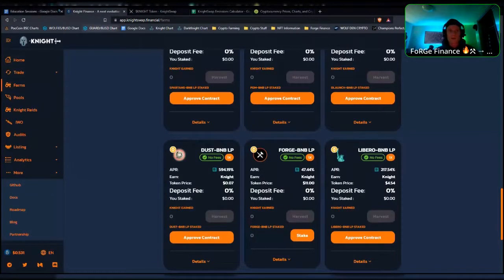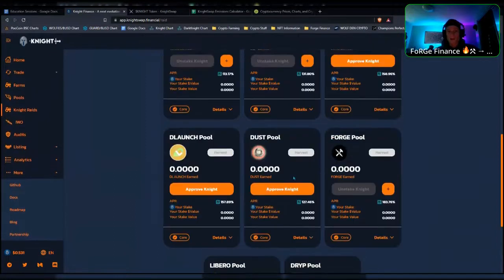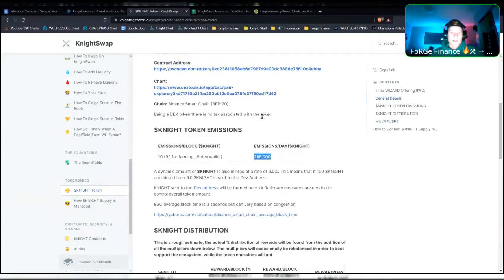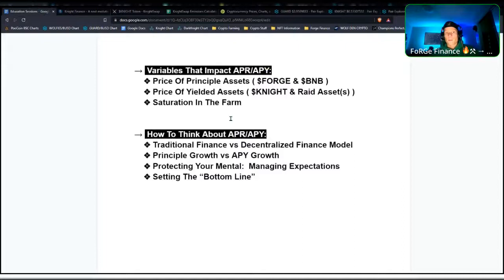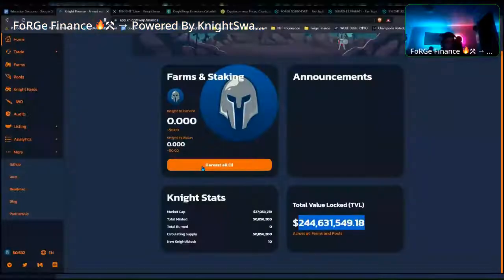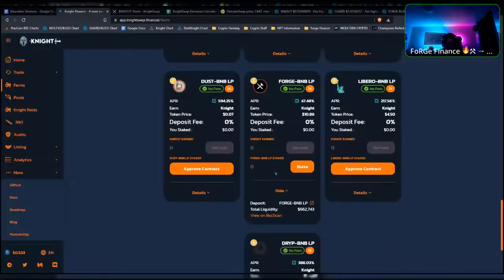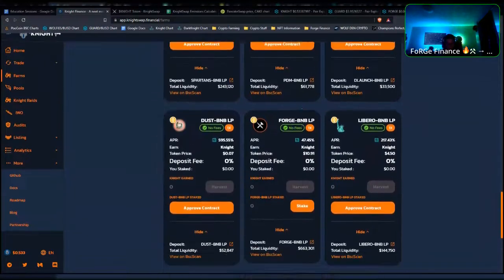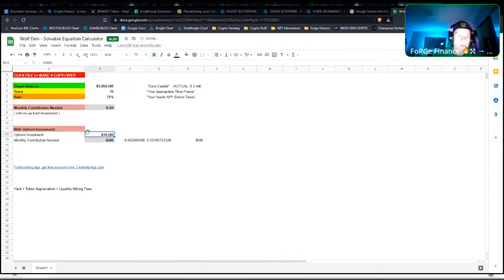"The Math: APRs/APYs & How To Look At Them"